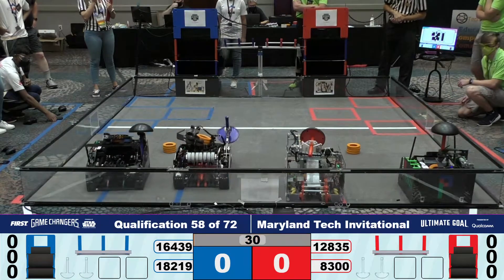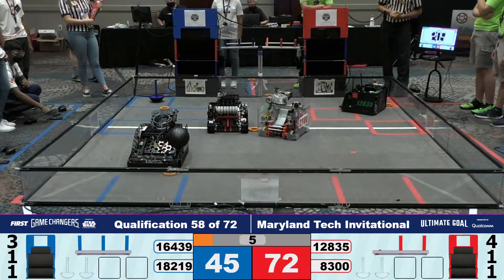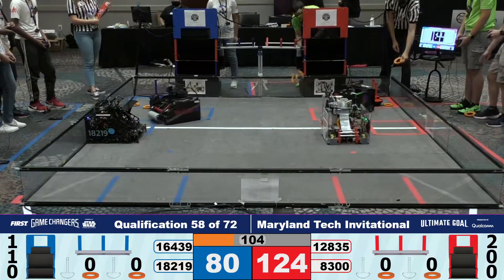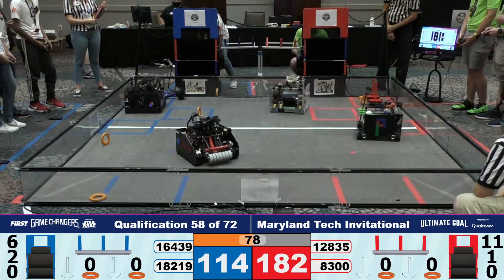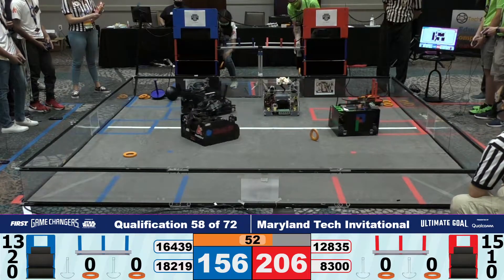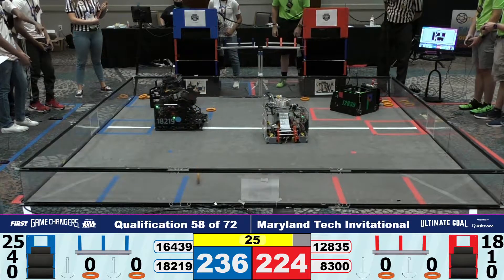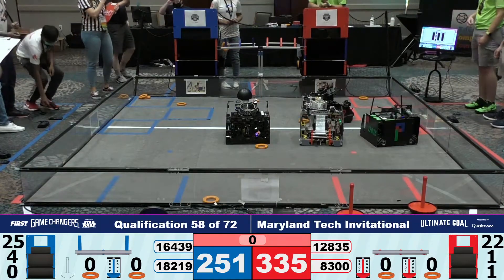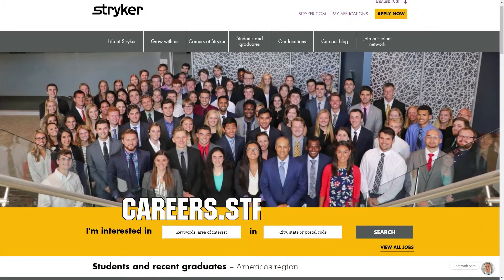Maryland Tech Invitational 2021 Q58